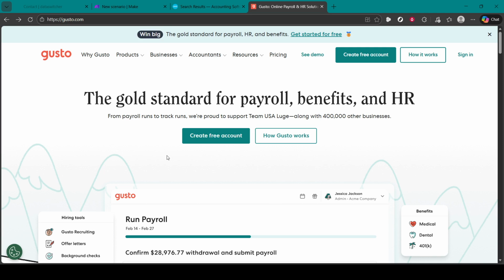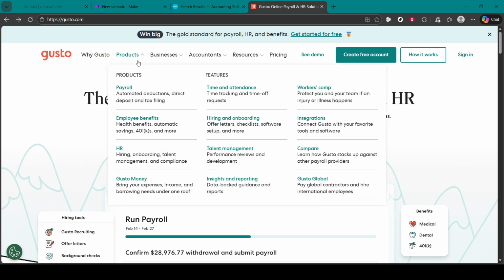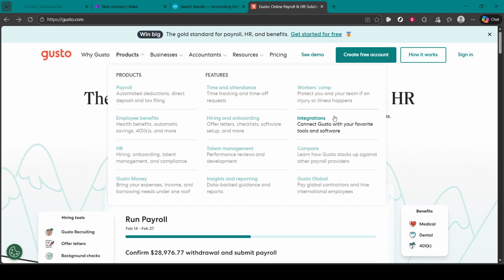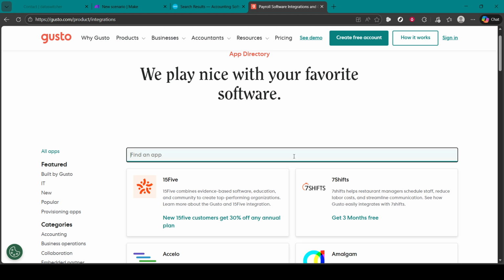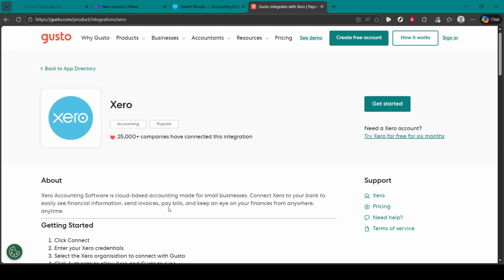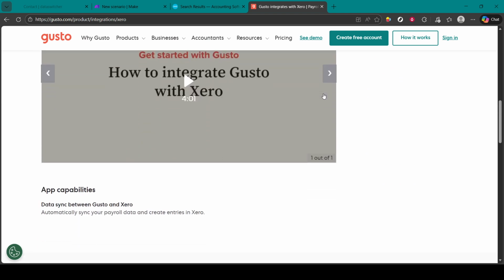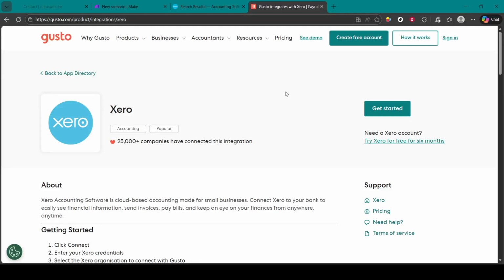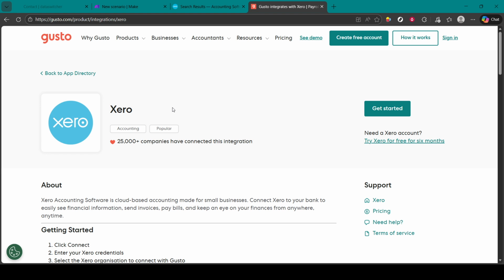How To Integrate Gusto With Xero (Easiest Way) (2026 Guide)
Stop manual data entry for your payroll! In this 2026 updated tutorial, I show you the easiest way to integrate Gusto with Xero. By connecting these two powerful platforms, you can automate your payroll journals, ensure your tax withholdings are accurate, and keep your financial reports updated in real-time without lifting a finger.

We walk through the modern 2026 Gusto App Directory to demonstrate the step-by-step authorization process and how to correctly map your Chart of Accounts. You will learn how to choose between basic and detailed sync options and how to troubleshoot common mapping errors to keep your B2B bookkeeping clean. This professional guide is optimized for the latest 2026 software versions to help you manage your team's finances with total precision.